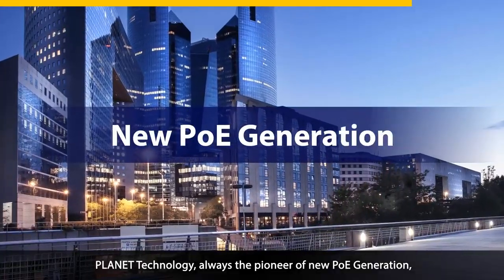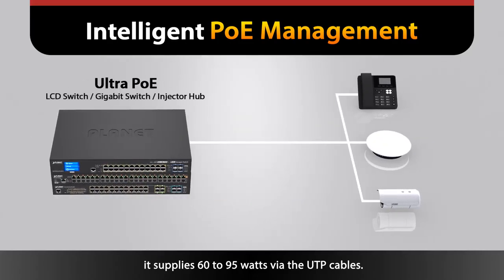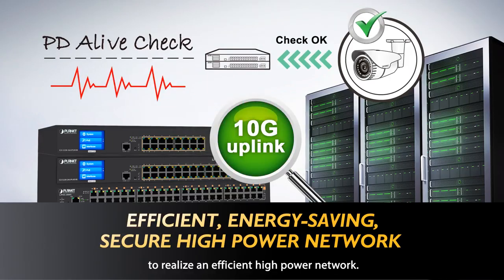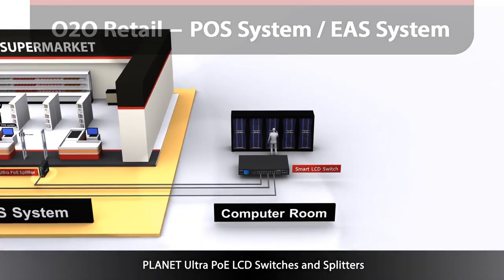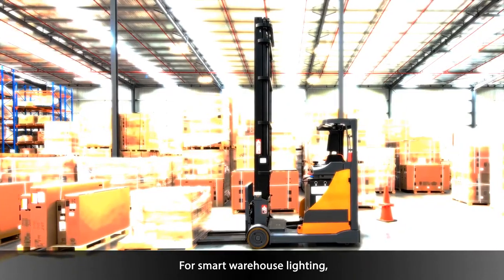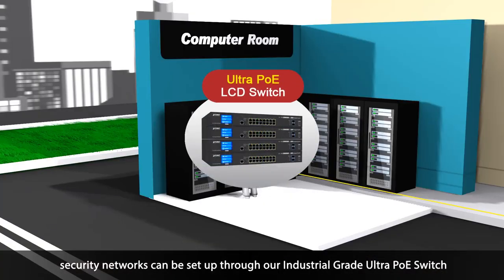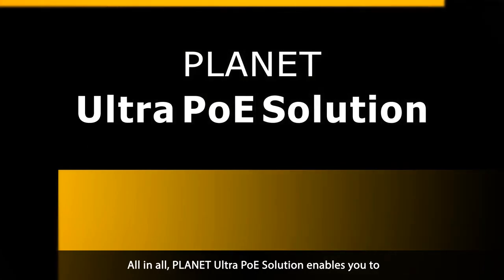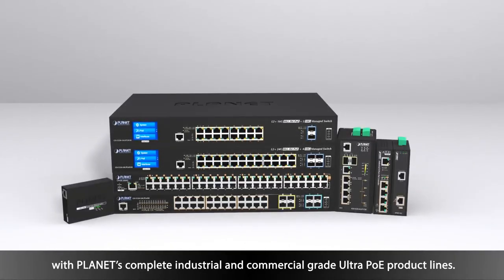PLANET's Comprehensive Ultra PoE Solution for Smart High Power Network